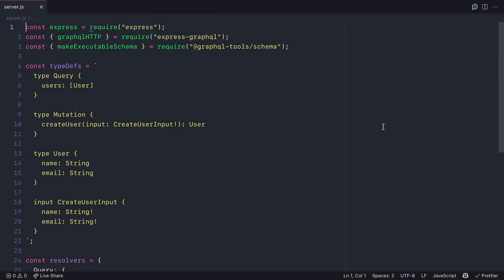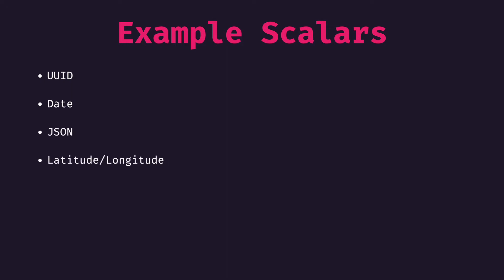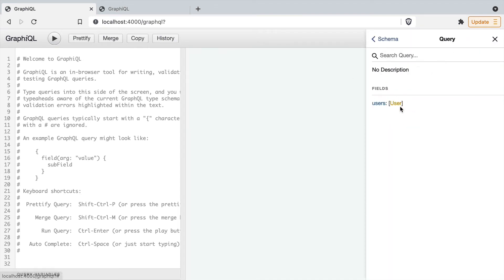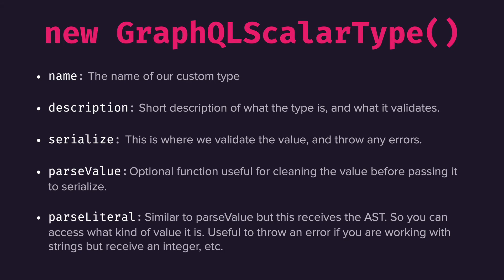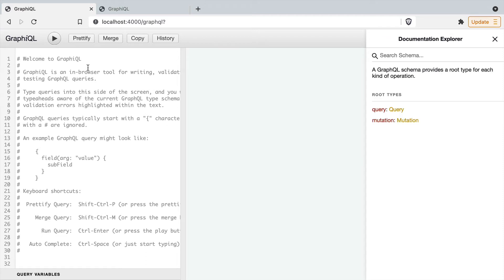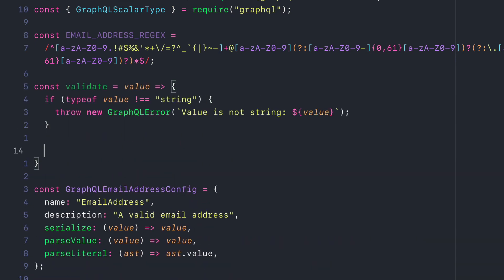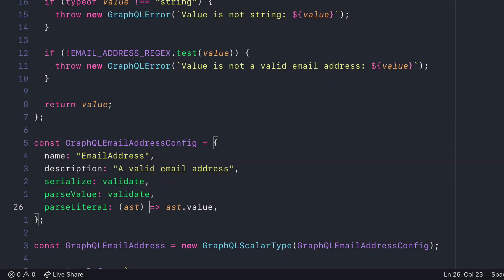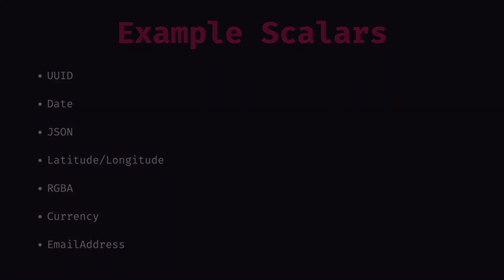Custom GraphQL Scalar for Email Address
Please forgive my pronunciation of Scalar.